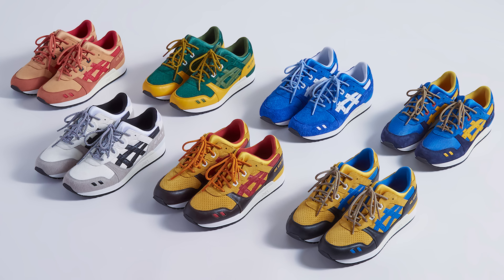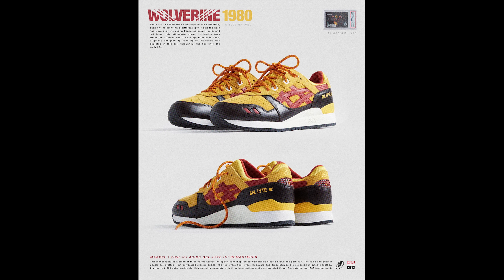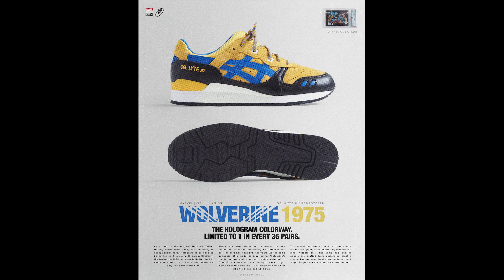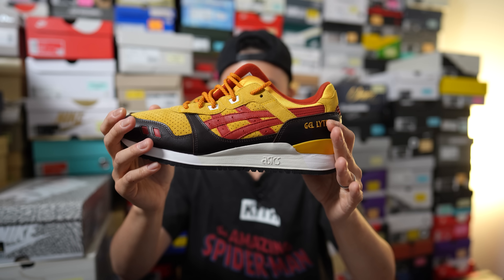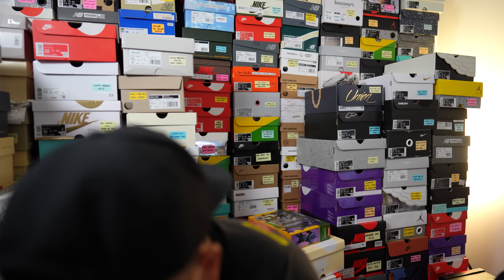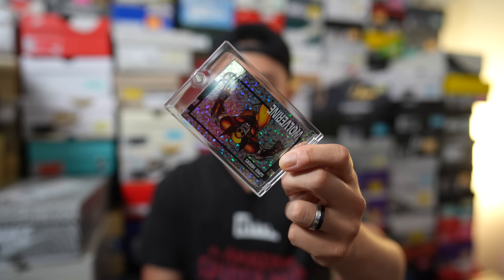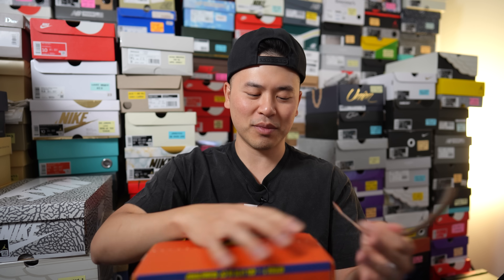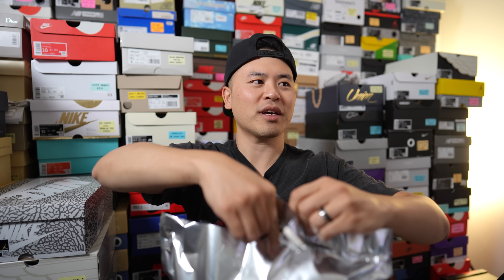Unboxing 3 Boxes of the X-Men x Kith x Asics Gel-Lyte III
Marvel, Kith and Asics teamed up to celebrate the X-Men's 60th anniversary by releasing 7 colourways of the Gel-Lyte III in a mystery-box style, where buyers don't know which pair they have until opening up the packaging. Legendary characters are represented such as Wolverine, Cyclops, Storm and more. Unbox 3 new pairs that just came in today with me and see which 3 out of the 7 I managed to hit!